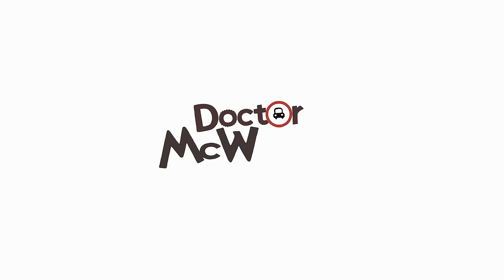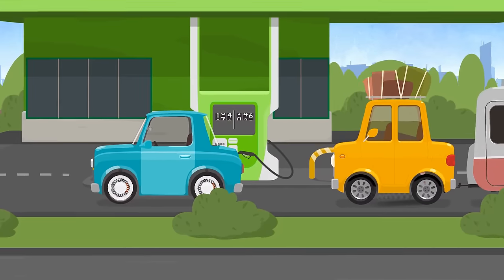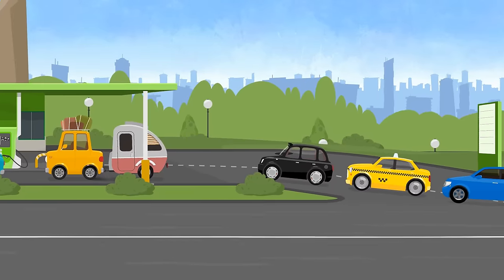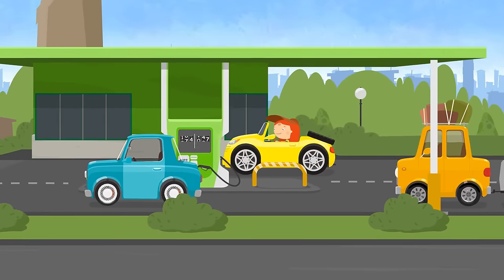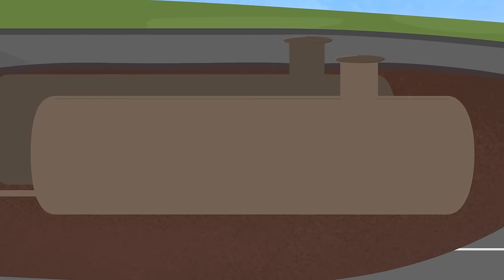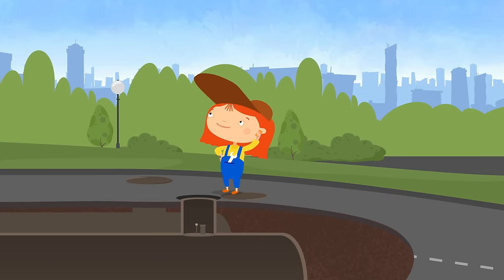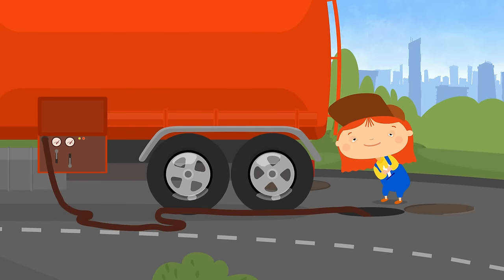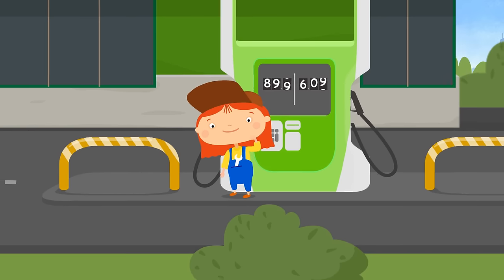Doctor McWheelie - Kids' Learning Videos. A Gas Station.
Watch a cartoon for children with the car doctor and kids' cars on the First Toons channel for children. This car cartoon shows how Doctor McWheelie fixed the gas station in her town. Cars and trucks for kids come to the gas station to fill their tanks. They need to put a special nozzle into the tank. The fuel comes through the hose and the nozzle into the tank.. Oh no! Something is wrong! The filling station doesn't work anymore. The cars for kids need the fuel to keep on coming! We need to call Doctor McWheelie. Doctor McWheelie drove her yellow car for kids to the gas station. There are so many cars waiting for their fuel at the gas station. Let's find out what happened? Doctor McWheelie needs to inspect everything. Keep watching to know how Doctor Mcwheelie fixed the gas station!